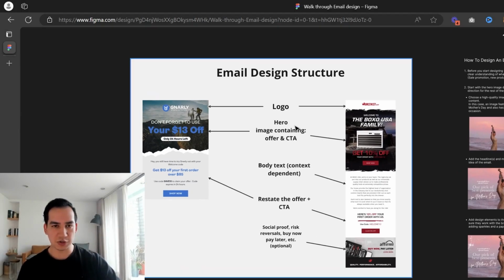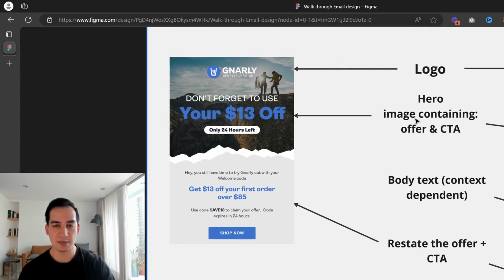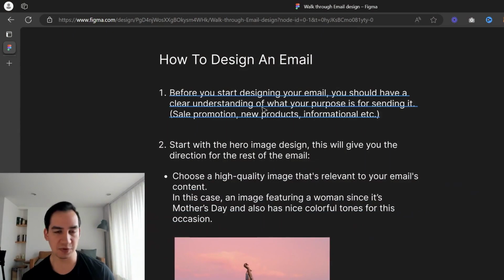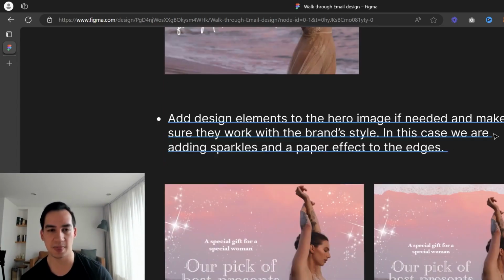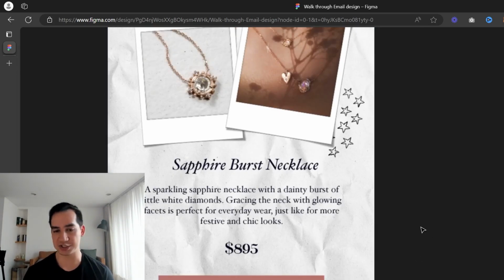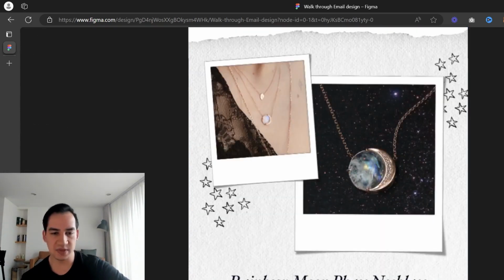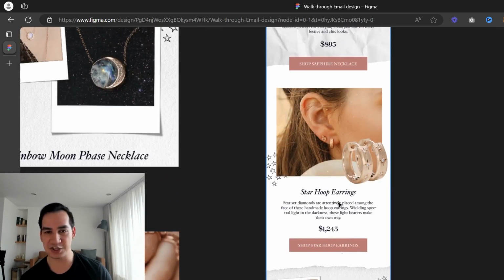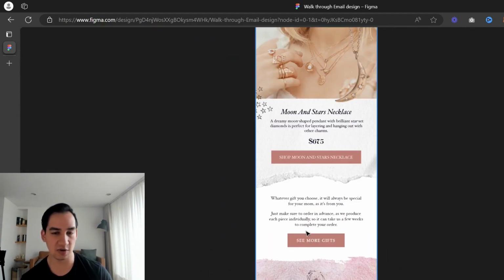Designing Professional Emails w/ Figma (Like A Pro)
ECOM OWNERS:

We'll run your email & SMS marketing fully done-for-you and guarantee $50,000 monthly revenue increase in 45 days or you don't pay

We'll build your email flows & guarantee 10% monthly revenue increase or you don't pay

Learn how to design professional emails with Figma for Klaviyo in this step-by-step tutorial. Discover how to create stunning email templates for your marketing campaigns!